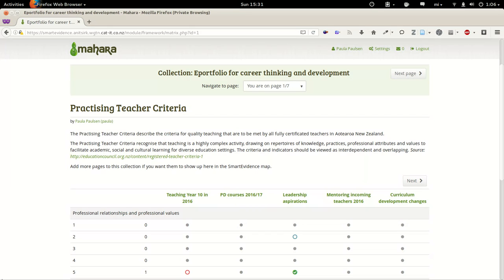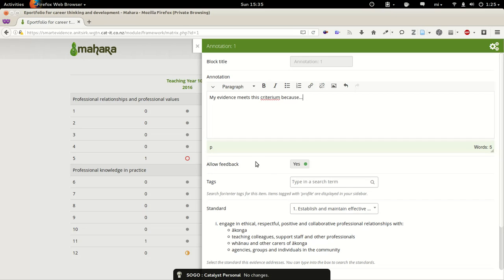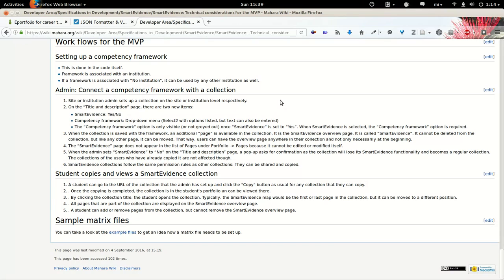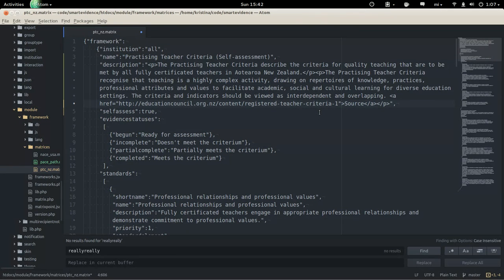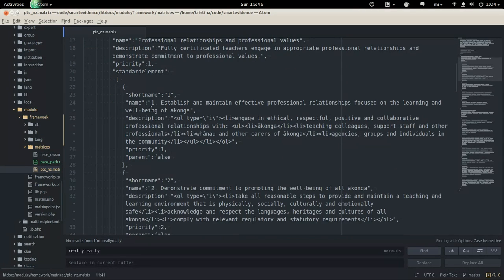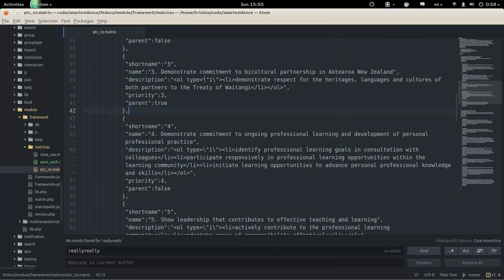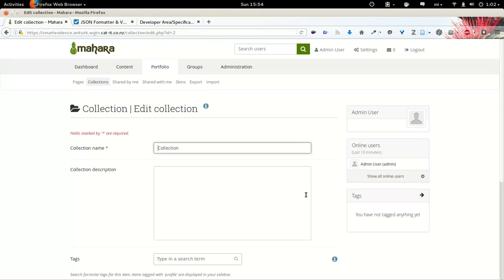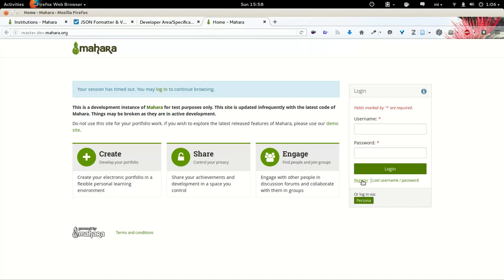SmartEvidence preview #2 for Mahara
In this video, we take a closer look at SmartEvidence for Mahara and how you can set up a SmartEvidence framework.

and install it on a test server.

You can download two sample JSON files to adapt for your own competency framework.

If you don't have your own Mahara test instance to try SmartEvidence out, you can use temporarily during the release candidate phase. Send an email to with your SmartEvidence file if you want to have it uploaded there and also mention your username so we can give you staff permissions in order to test the assessment functionality.